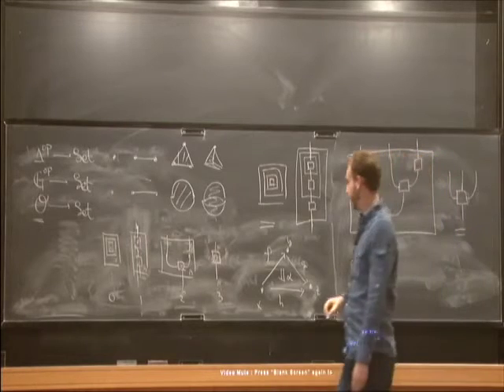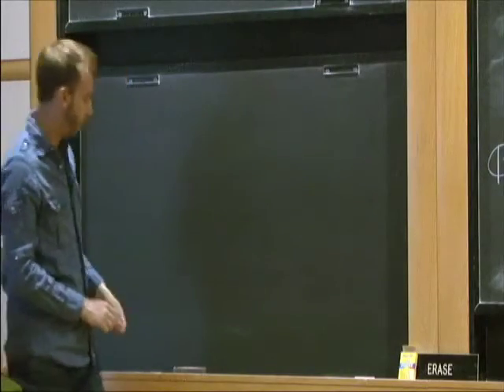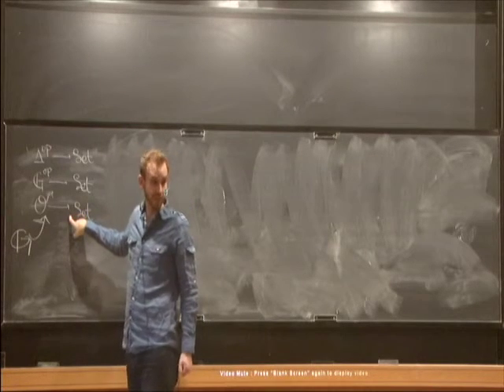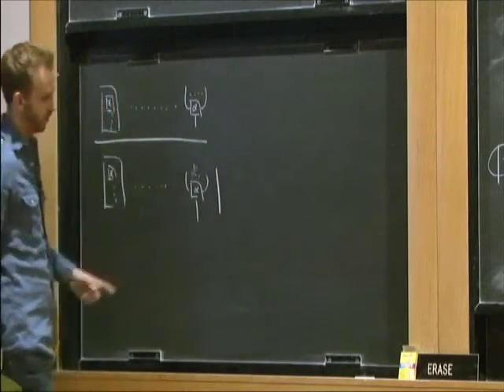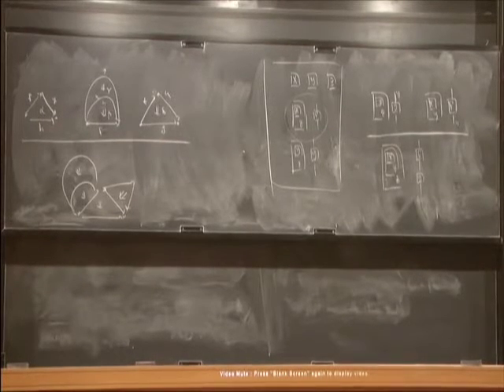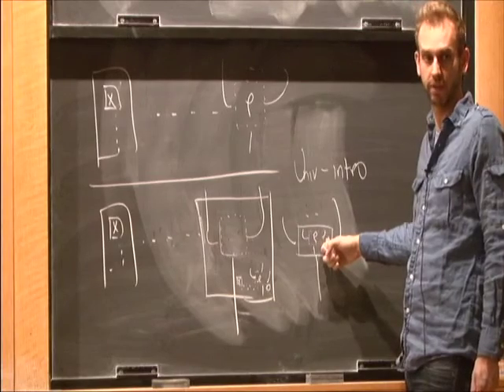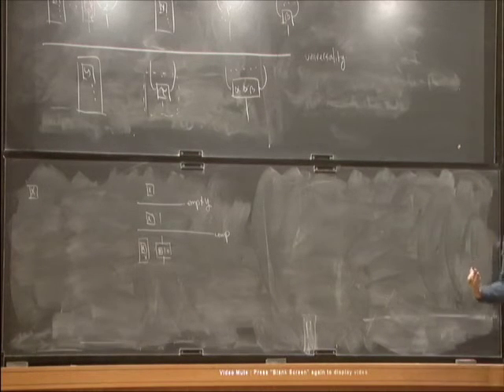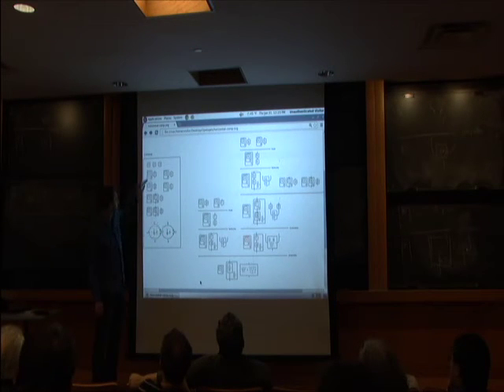The Calculus of Opetopes - Eric Finster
Eric Finster
Ecole Polyechnique Federal de Lausanne; Member, School of Mathematics